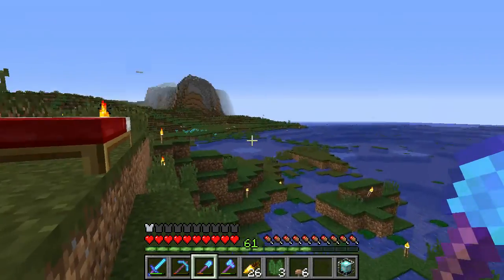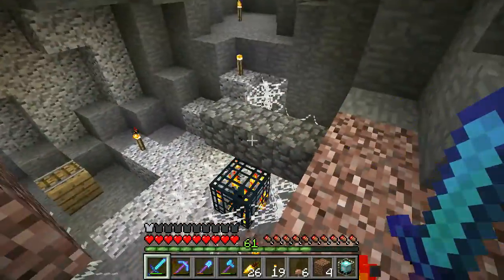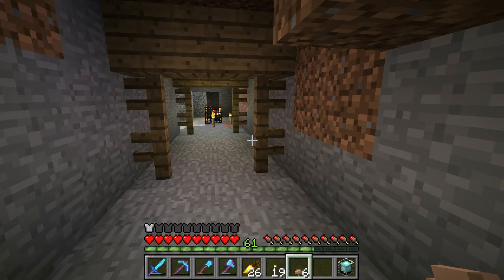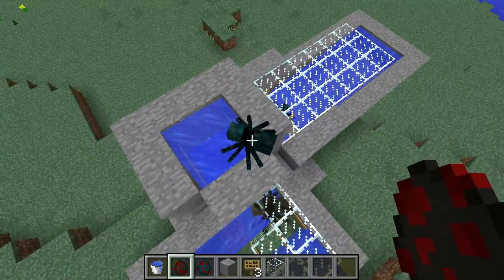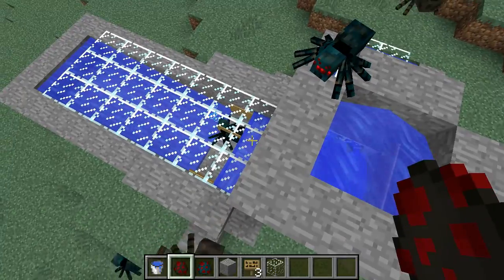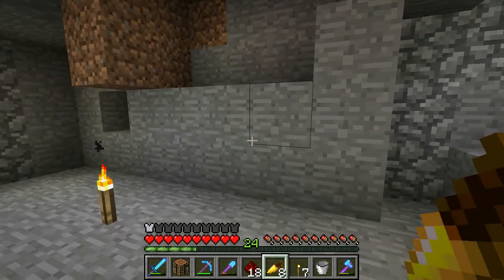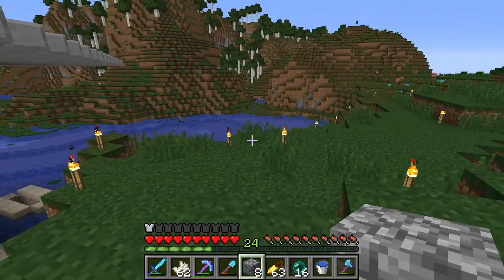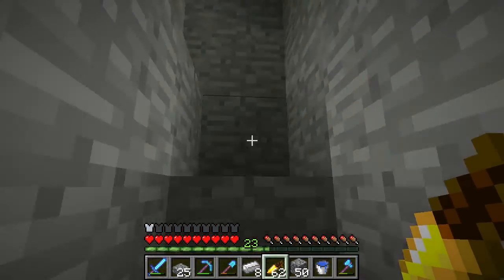Technical Minecraft (1.10) Lp II - Ep: 13 - DUAL SPIDER FARM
Hi guys and welcome back to my technical Minecraft let's play, today I, King_O42, am going to be building a dual spider farm. Of course I am playing on the latest snapshot/version of Minecraft. Today it is 1.10.